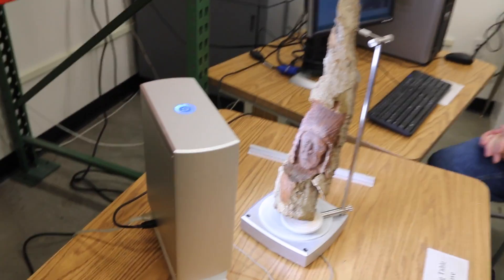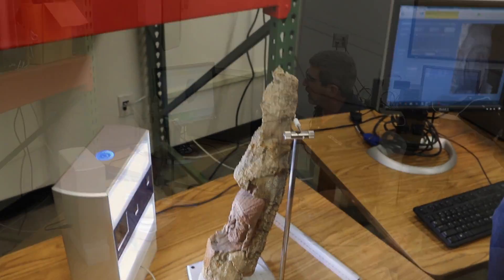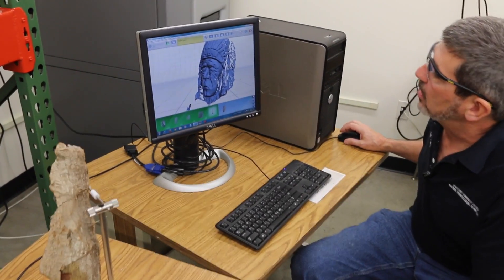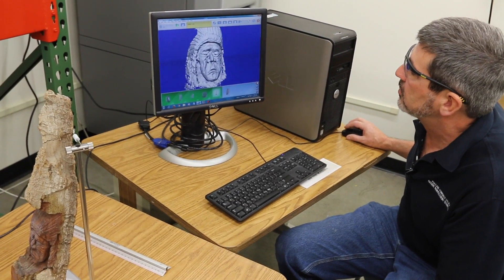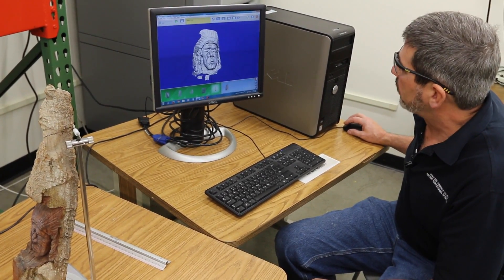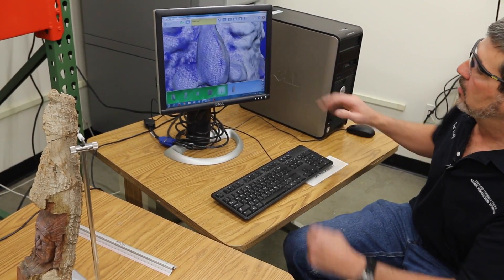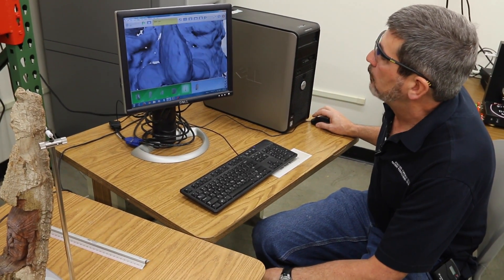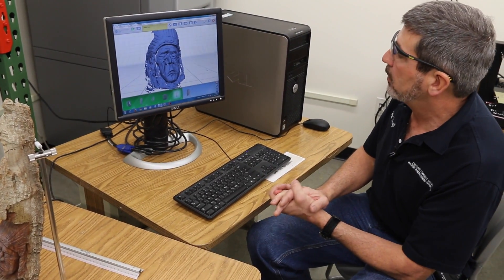Faculty Profile: Pat Kraft is on Cutting Edge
Portland Community College Machine Manufacturing Technology instructor Pat Kraft wins award for working with students and partners. And he's really into the most cutting edge technologies of his field.